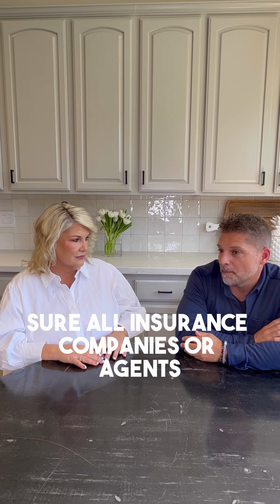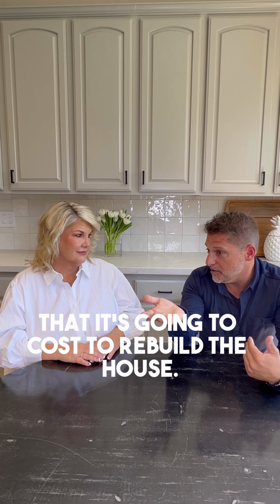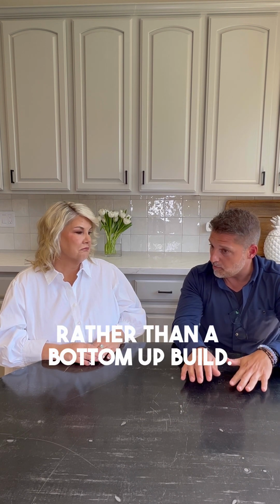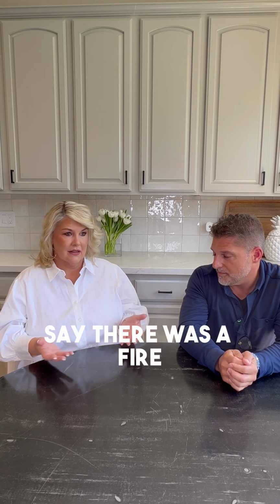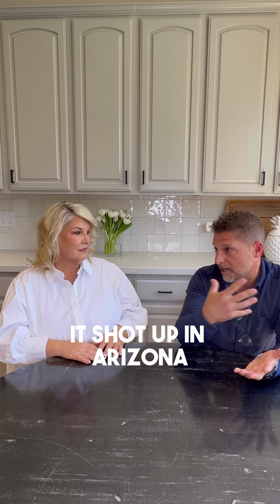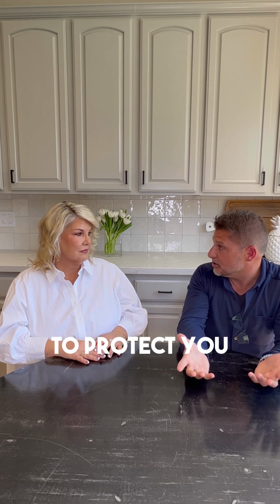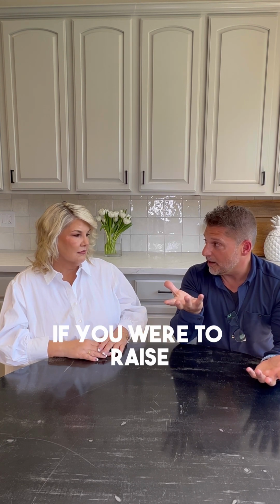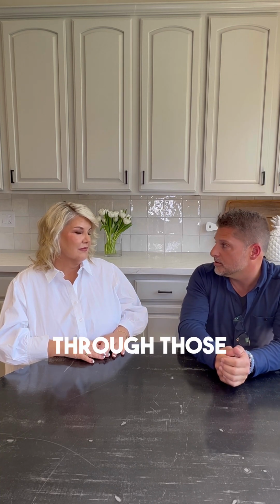You Could Be Under Insured - Beware!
Do you have questions about Renters Insurance? Here Bryan Shisler with Shisler & Associates Insurance answers all  those questions and more.

If you have any insurance needs or questions, we recommend contacting Bryan via telephone at or or email at BShisler @amfam.com.